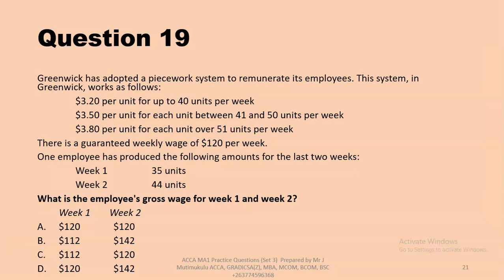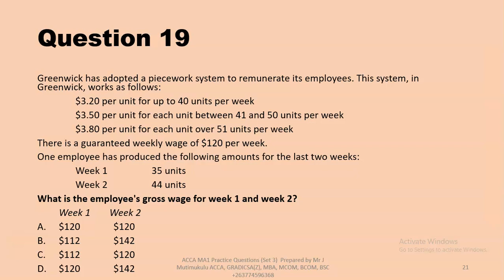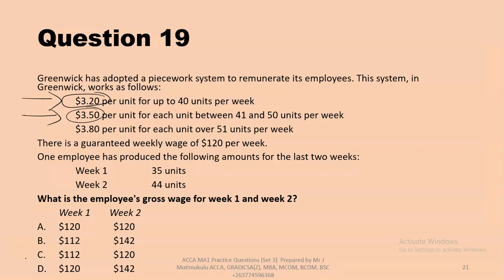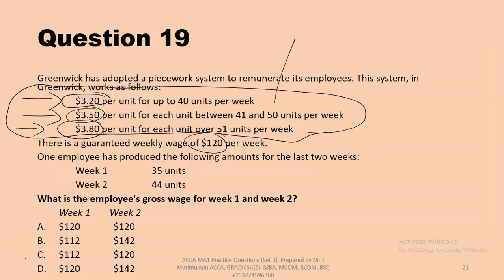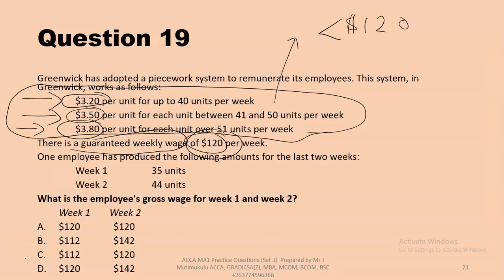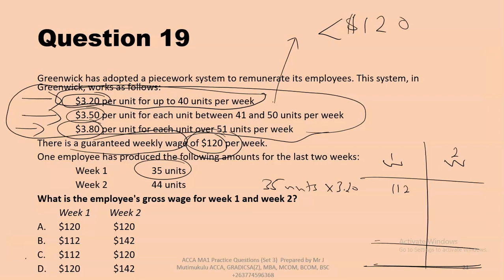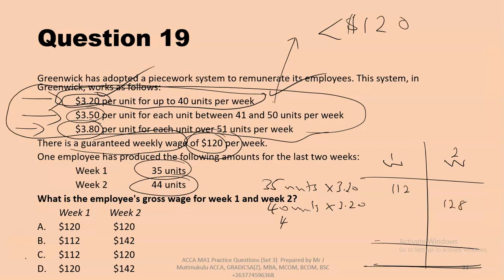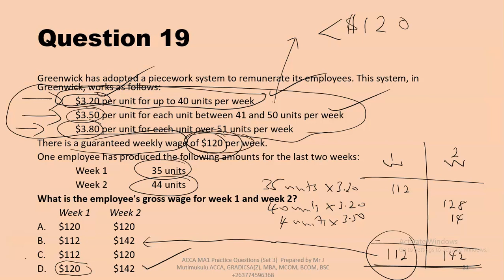ACCA MA1 PRACTICE QUESTION: ACCOUNTING FOR LABOR | PIECEWORK WITH GUARANTEED MINIMUM WAGE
Watch this video if you struggle with accounting for labour.